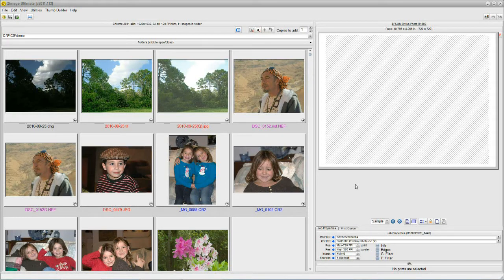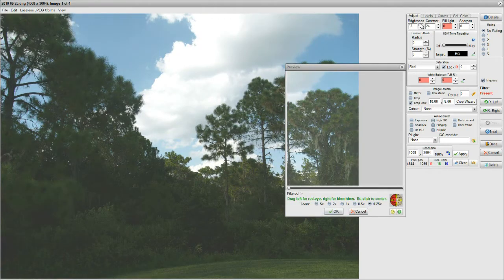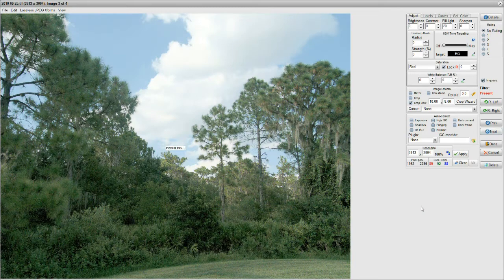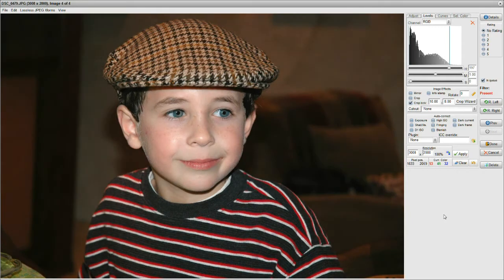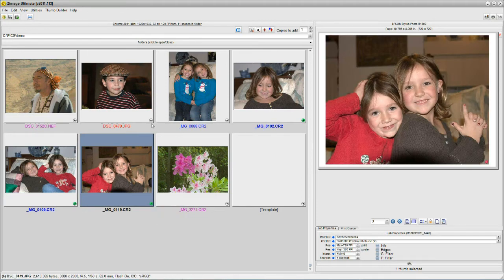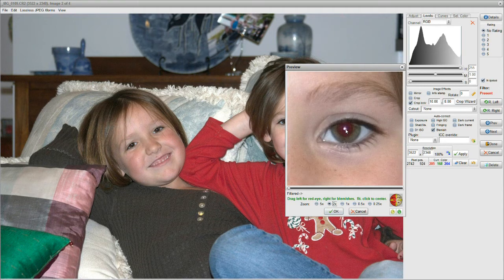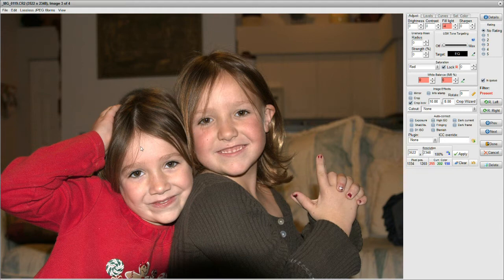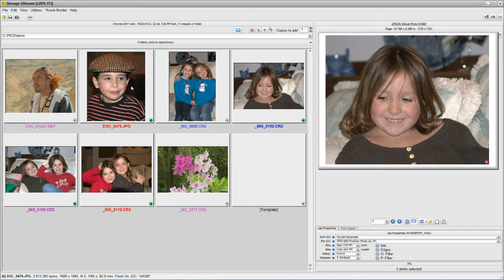Qimage Ultimate - Image Editor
Intro to the Qimage Ultimate image editor including fill light, levels, red eye, blemish removal, and more.